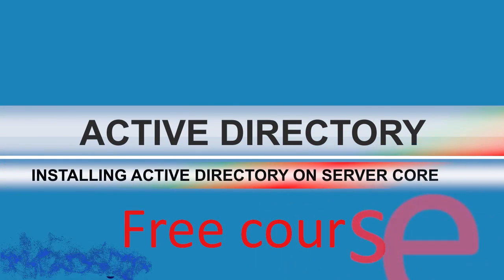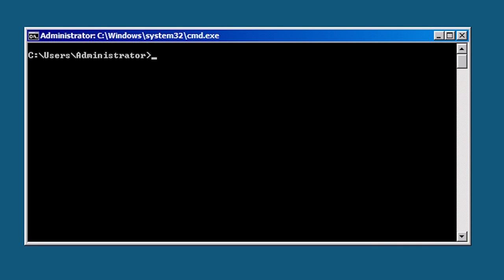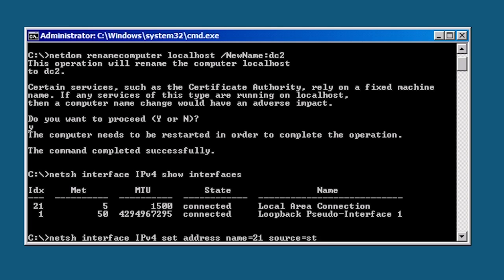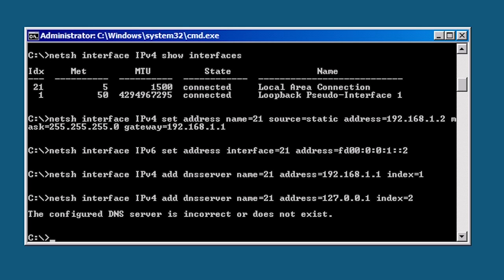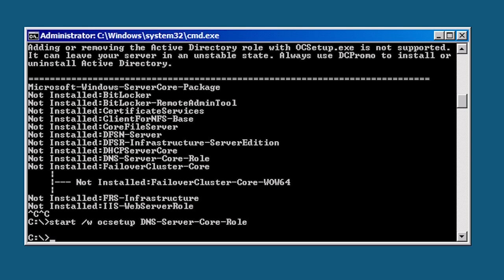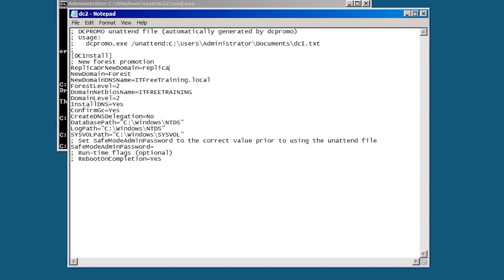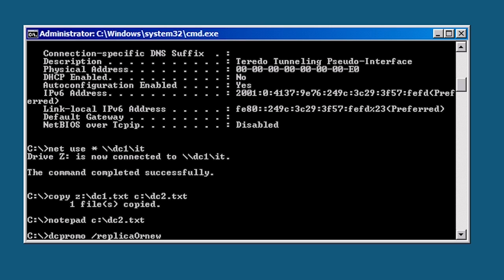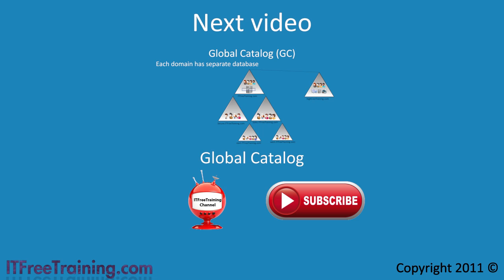MCITP 70-640: Installing Active Directory on Server Core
This video looks at promoting a server running Windows Server 2008 R2 Core to a Domain Controller using the command line. for more of our always free training videos. This covers using an answer file and also using the command line only. The core edition of Windows Server is a scaled down version of Windows Server with very limited GUI options.

For a GUI interface for servers, check out Core Configurator,
This free open source product is great for quickly configuring Server Core and even supports promoting the server to a Domain Controller. Microsoft will not test you on this product so for the exam you should have an understanding of the command line tools demonstrated in this video. For the everyday administrator of Server Core, this product is a life saver.

The advantages of running Server Core are as follows:
Smaller attack surface due to less software running
Less CPU and memory used
Fewer updates required

The disadvantage of Server Core is it is harder to administer because it only comes with the command prompt. Server Core does support remote administrator tools. You can also use the core configurator listed above to give you access to some basic GUI admin tools to help initially configure Server Core.

Commands used in this video to configure the networking 02:04
echo %computername%
netdom renamecomputer localhost /NewName:dc2
netsh interface IPv4 show interfaces
netsh interface IPv4 set address name=21 source=static address=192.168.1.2 mask=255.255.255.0 gateway=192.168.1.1
(The index of 21 listed above was obtained from the show interfaces command)
netsh interface IPv6 set address interface=21 address=fd00:0:0:1::2
netsh interface IPv4 add dnsserver name=21 address=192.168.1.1 index=1
netsh interface IPv4 add dnsserver name=21 address=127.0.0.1 index=2
oclist | more
start /w ocsetup DNS-Server-Core-Role
shutdown /r /t 0
ipconfig /all | more
Commands used to promote the server using an answer file 09:23
Net use * \\dc1\it
copy z:\dc1.txt c:\dc2.txt
notepad c:\dc2.txt
dcpromo /unattend:c:\dc2.txt
Command line only 12:45
dcpromo /replicaOrnewDomain:replica /replicaDomainDNSName:ITFreeTraining.local /ConfirmGC:yes
/userdomain:ITFreeTraining.local /UserName=administrator /Password=P@ssw0rd
/SafeModeAdminPassword:Pa$$word1